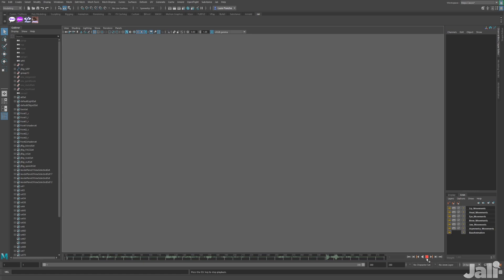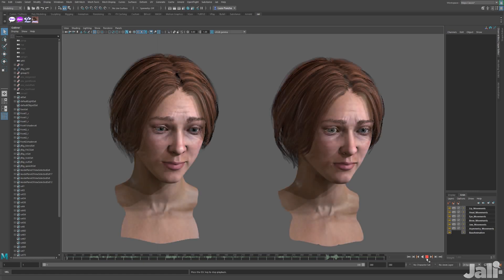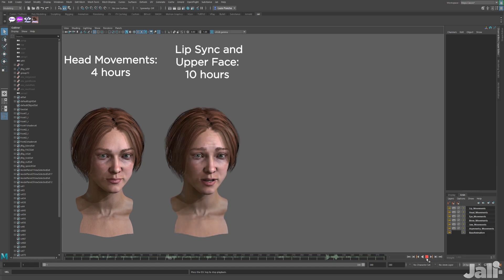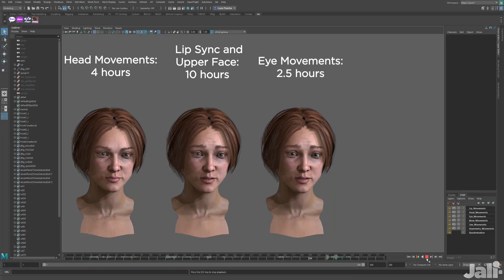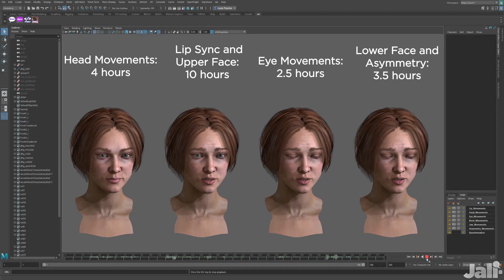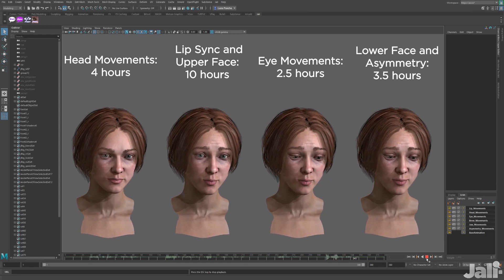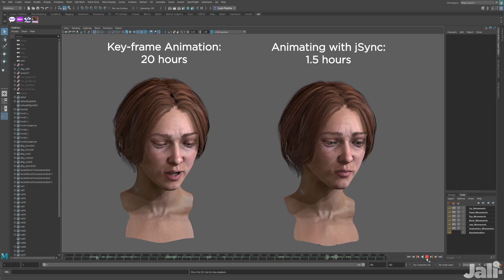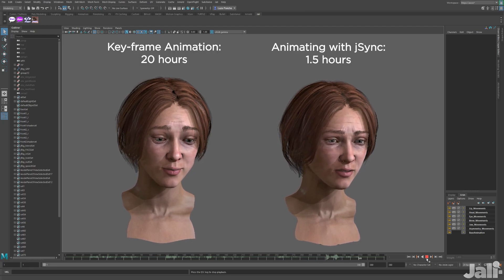JALI Research Inc. Lip Sync & Facial Animation Time Trial - jSync Technology Efficiency Example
In this video, JALI Research Inc. compares the time it took to animate the same four components of an animated facial performance of the dialogue “Cowboy” from the 2009 animated short film The Spine (by Chris Landreth), as performed by Alberta Watson. The first sequence will show key framed animation I did by hand and the second will show how I used only jSync to generate the same four components of a facial performance from the audio analysis of Alberta’s spoken dialogue.